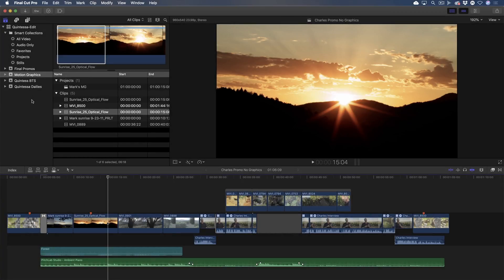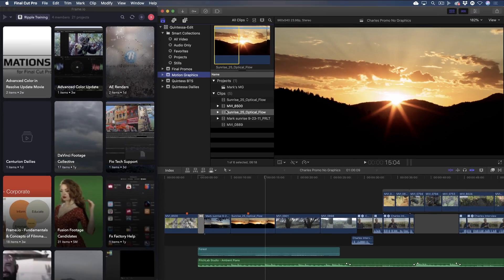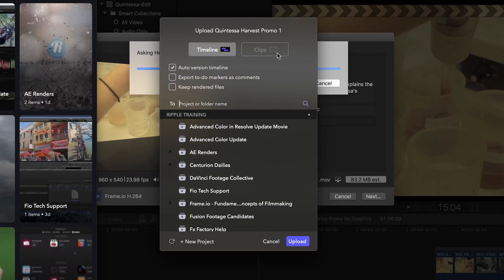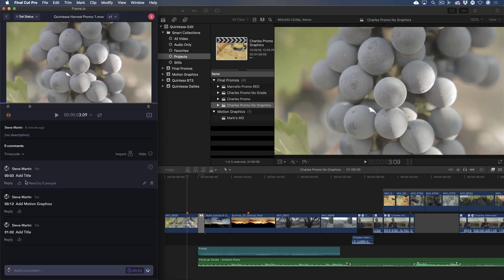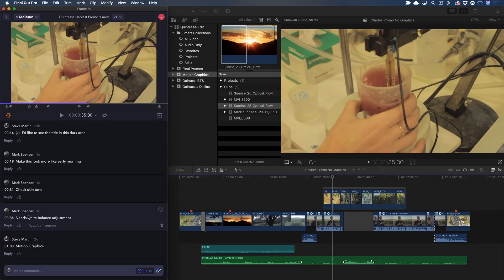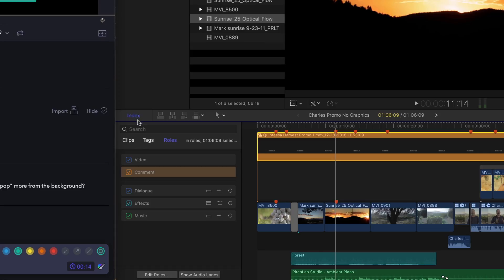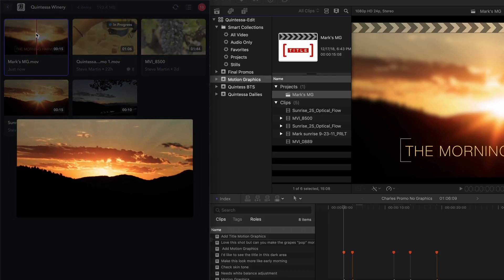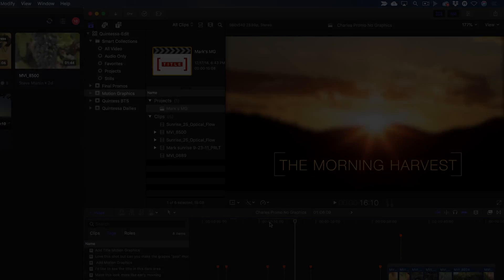Frame.io Complete Training: Final Cut Pro X Integration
In this tutorial, you'll learn how Frame.io integrates seamlessly with Final Cut Pro 10.4.4 using the Workflow Extension window.

Sign up for a 30 day trial of Frame.io's Pro Plan